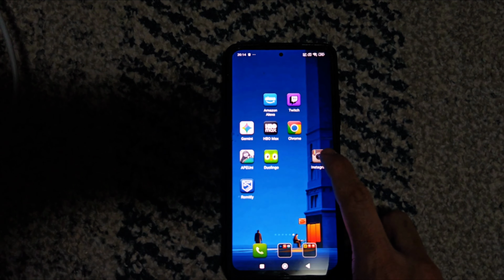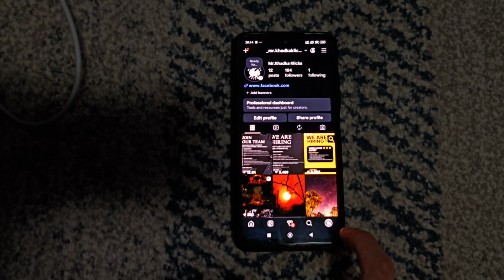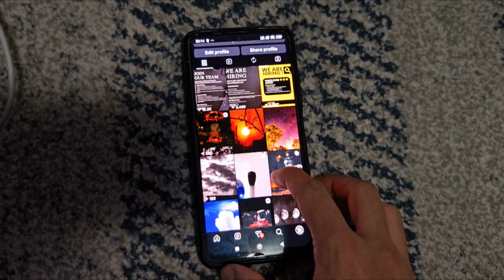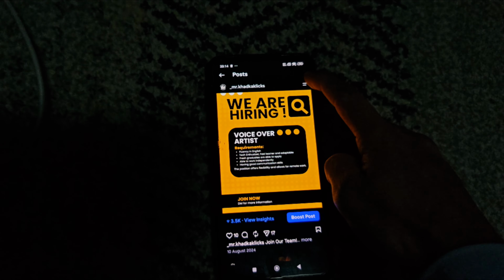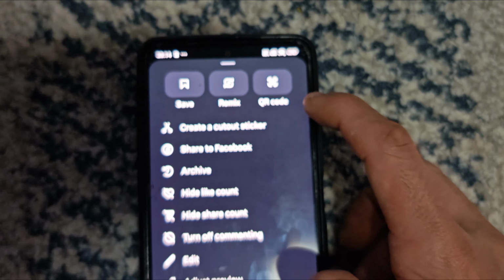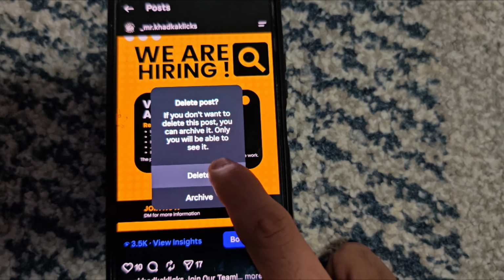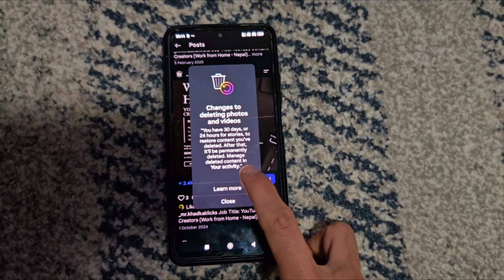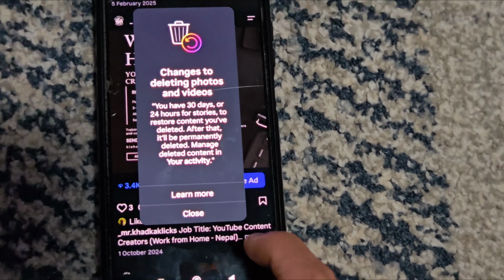How to Delete a Post on Instagram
Want to delete a post on Instagram? In this video, we'll show you how to remove a post from your Instagram profile in just a few simple steps.

First, open Instagram and go to your profile. Find the post you want to delete, open it, and tap the options icon in the top-right corner. From there, select Delete and confirm your choice.

Once you've deleted the post, it may be available in Instagram's Recently Deleted section for a limited time, so you may be able to restore it if you change your mind.